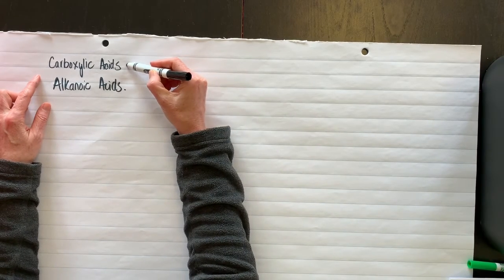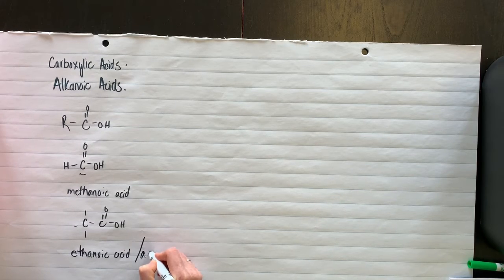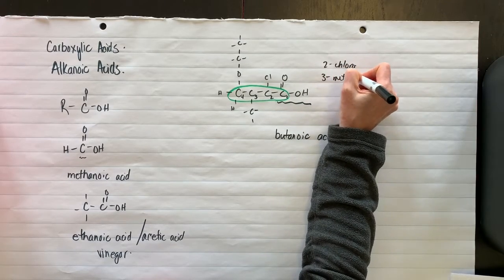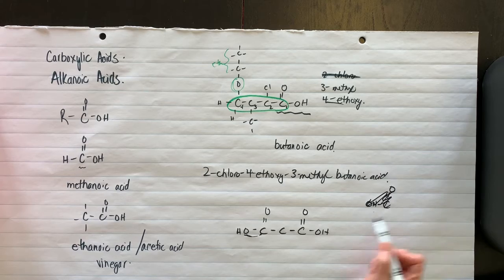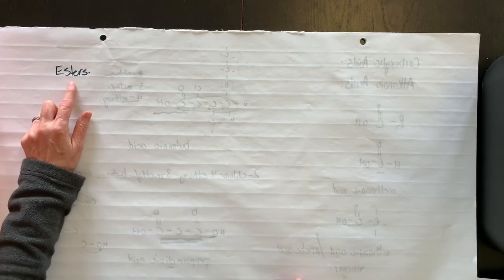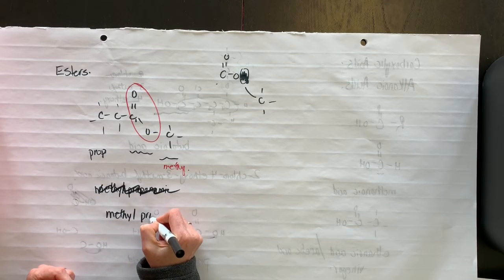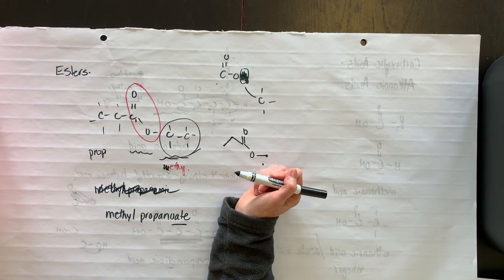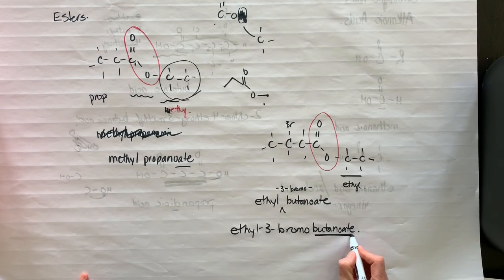4U Organic - Carboxylic Acids and Esters